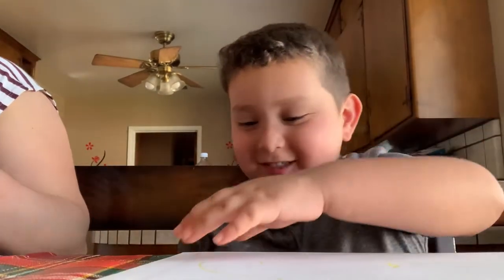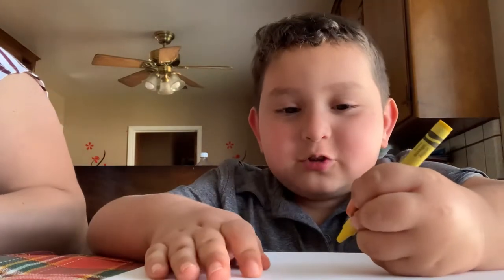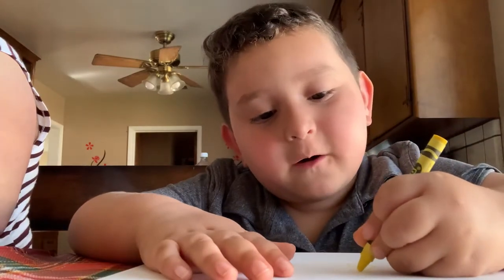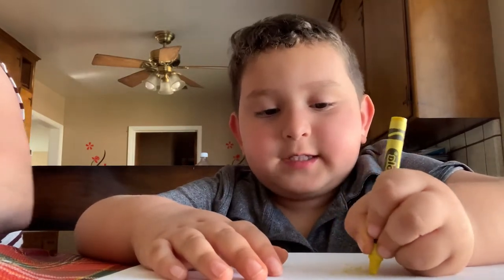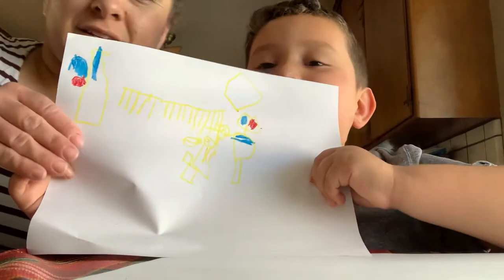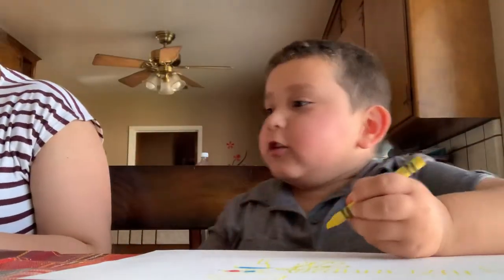Fabian’s YouTube channel